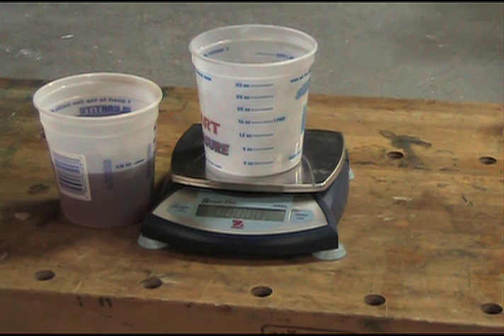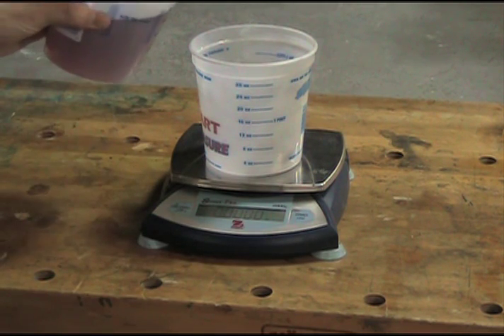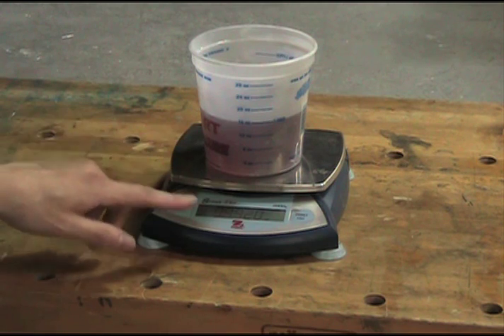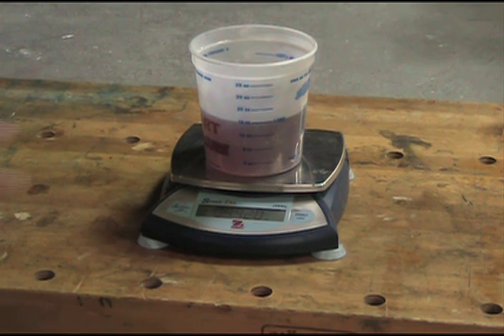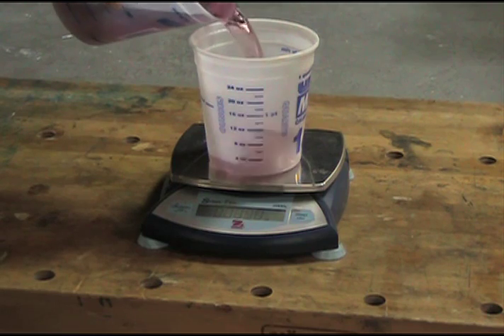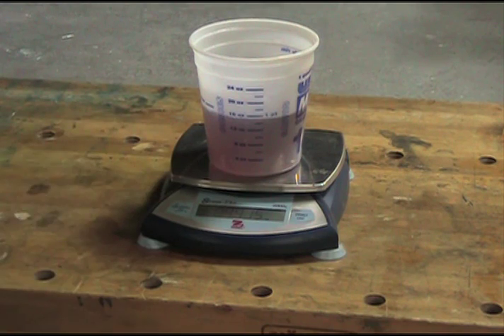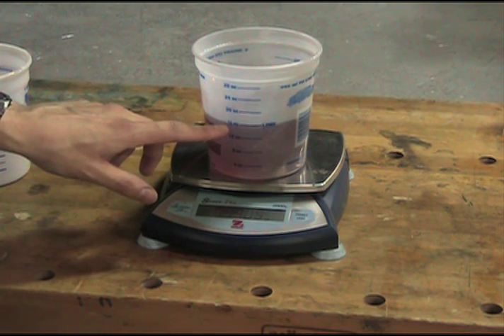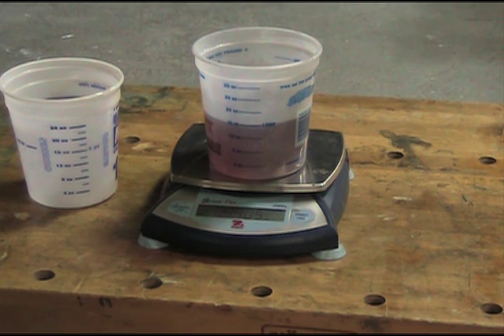Concrete countertops: Measure water by weight, not volume.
Jeff Girard of The Concrete Countertop Institute demonstrates why measuring your water for your concrete countertop mix by weight, not by volume, is so important. He shows just how inaccurate volume-based containers are and explains how small errors get multiplied when dealing with large projects.